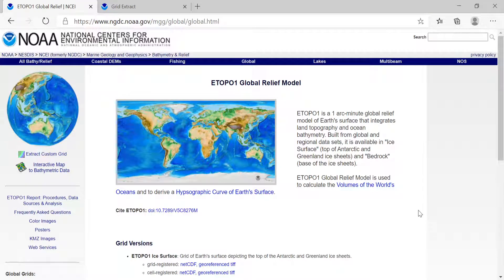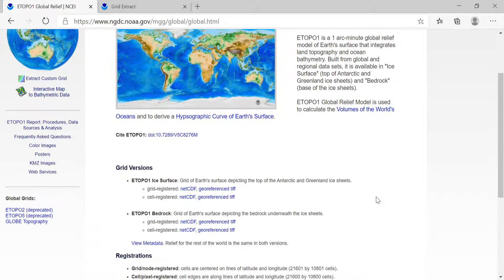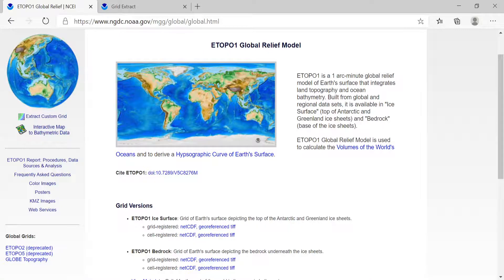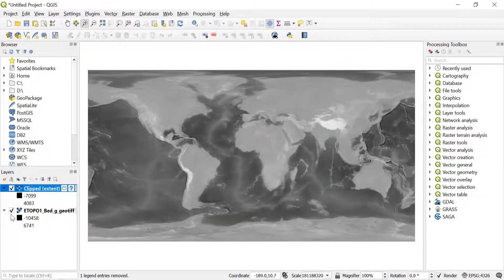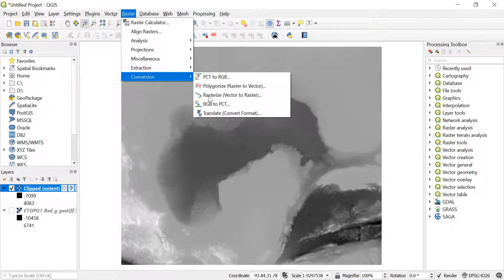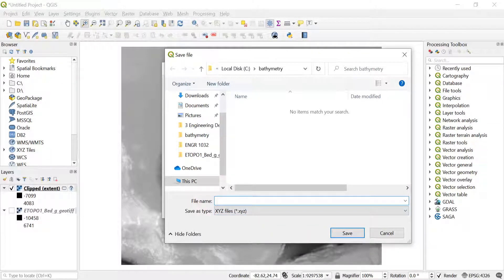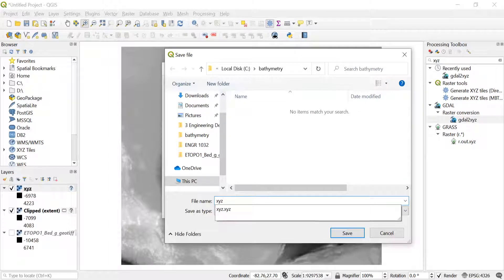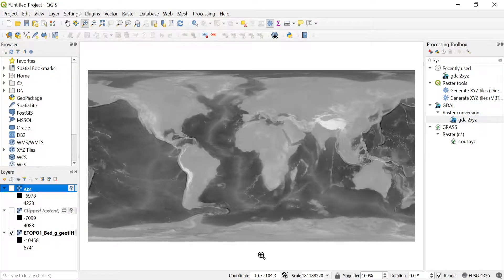Convert GeoTiff (Bathymetry and Topography) to XYZ using QGIS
Recommended Book:

Ocean Wave Data Analysis
Introduction to Time Series Analysis, Signal Processing, and Wave Prediction.

Principles of Data Science with Python
Introduction to Scientific Computing, Data Analysis, and Data Visualization.

Fundamentals of Data Science with MATLAB